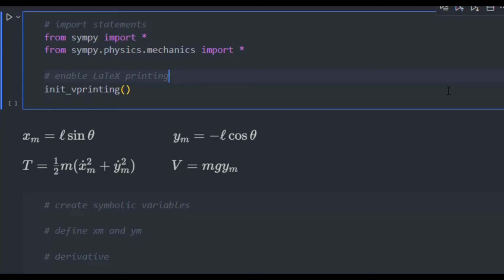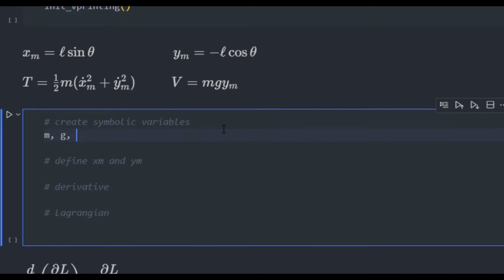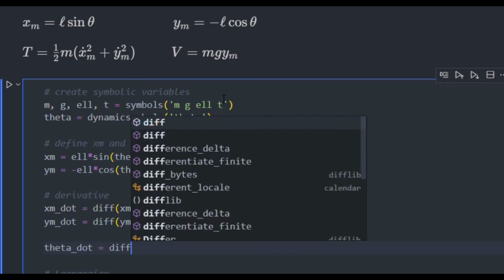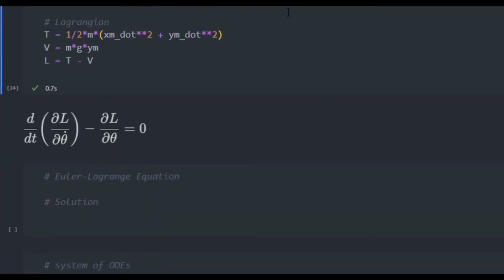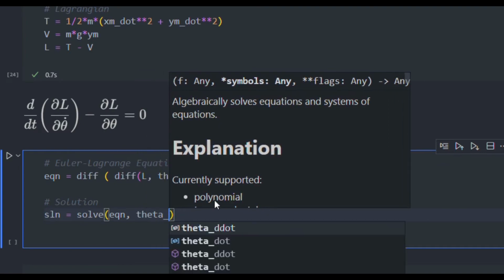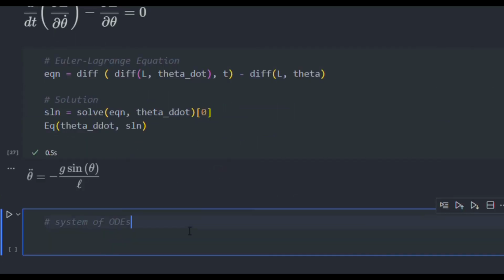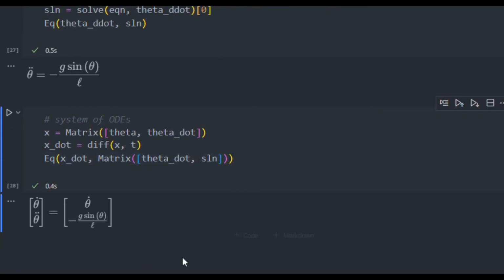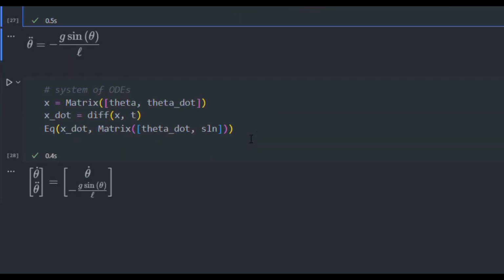Simple Pendulum with Python + Sympy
Learn how to solve the equations of motion for a simple pendulum using the sympy library.

Video Chapters
0:00 - Intro
0:10 - Finding the Lagrangian
1:37 - Solving Euler-Lagrange Equation
2:45 - Write System of ODEs